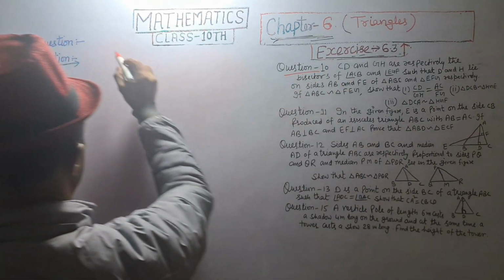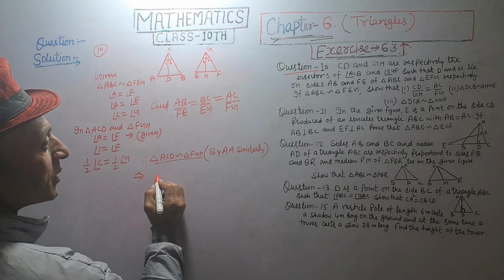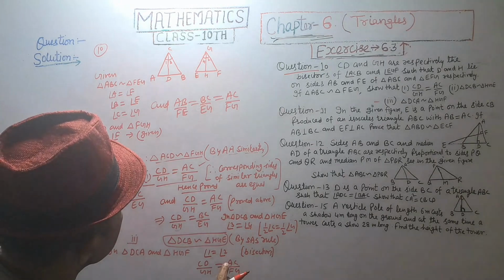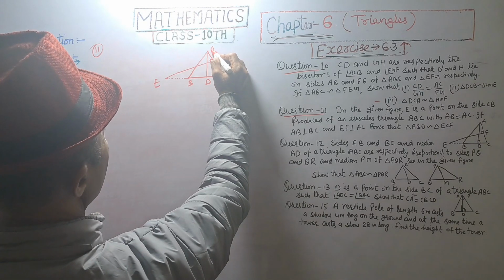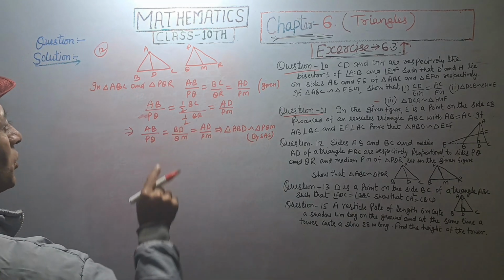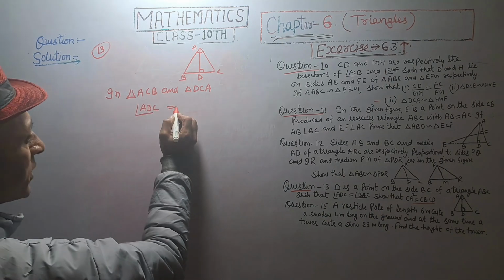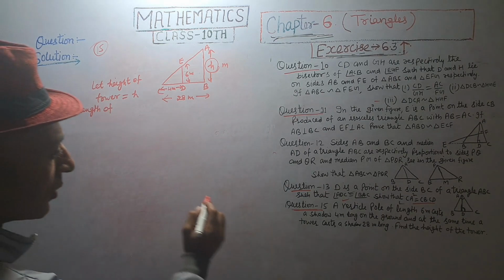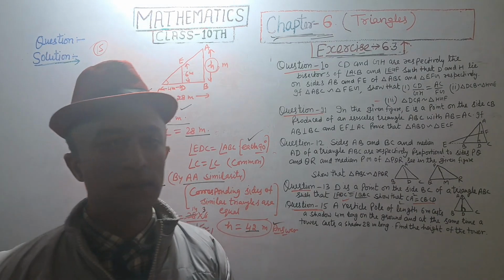MATHEMATICS|| NCERT || CLASS -10TH|| CHAPTER -6 ||🔴 Triangles 🔴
Solution to Triangles Exercise -6.3 Question -(10 to 15) Class-10